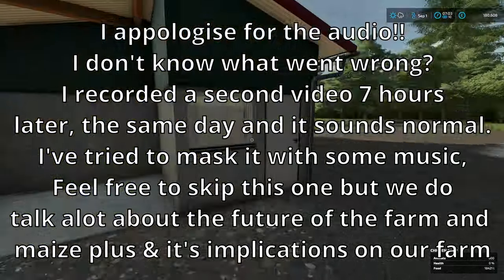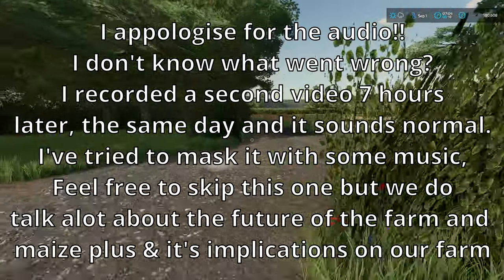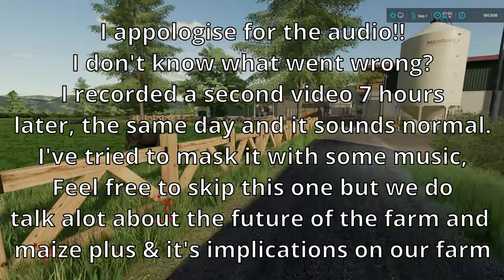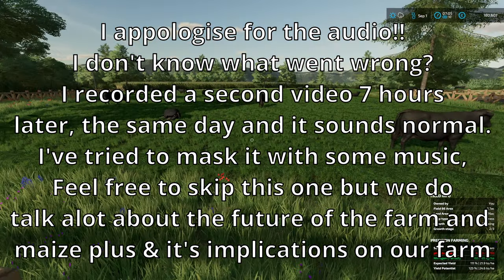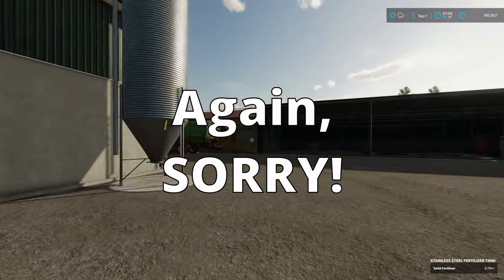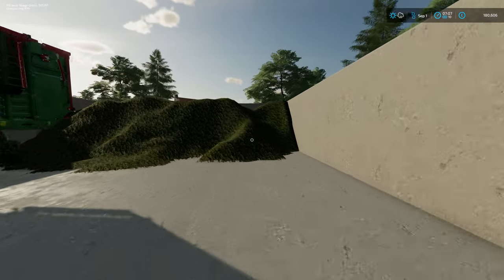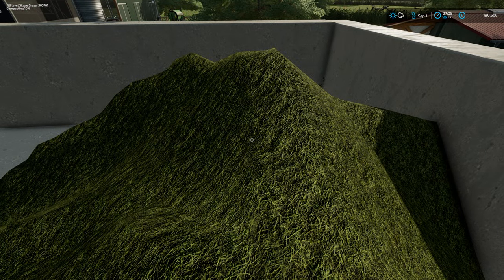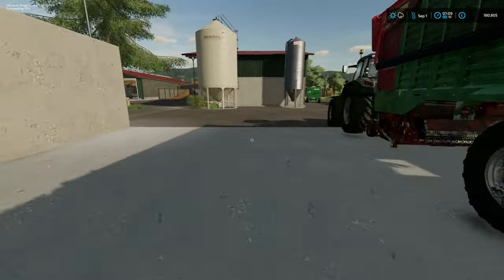Maypole Farm #88 | Farming Simulator 22 | Let's Play | FS22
Sorry about the audio, there is no rhyme or reason to it, I recorded 2 other videos that day, one either side of this and they have zero issues. Razor or OBS screwed me hard here. There is a Timelapse option releasing at the same time if you would prefer

7 Farms
128 fields
Cuttable hedges
Excessive forestry
All productions
BGA
Traffic

PC Specifications:
OS : Windows 11
CPU : i9 10900X
GPU : ZOTAC GAMING GeForce RTX 3080 Ti Trinity12gb
MEM : Corsair 32gb DDR4 3600mhz (x2 16gb)
MOB : ASUS ROG STRIX X299-E Gaming II
CPU Cooling : FrostFlow 240 Series ARGB High Performance Liquid Cooling
Storage : 512gb Intel 670p M.2 SSD, 2TB SSD, 4TB HHD.